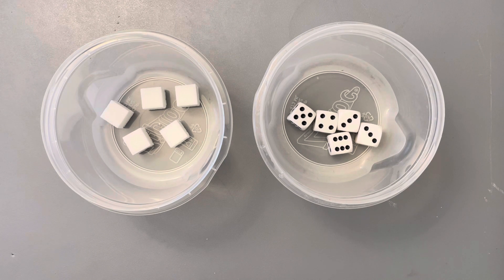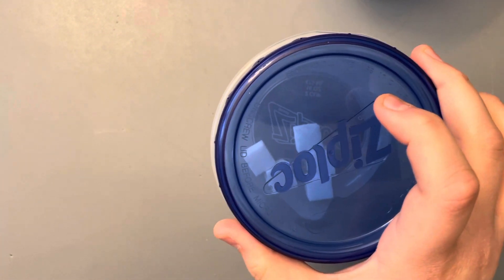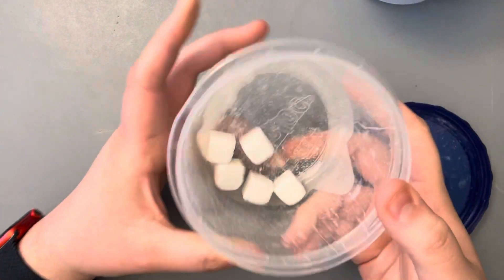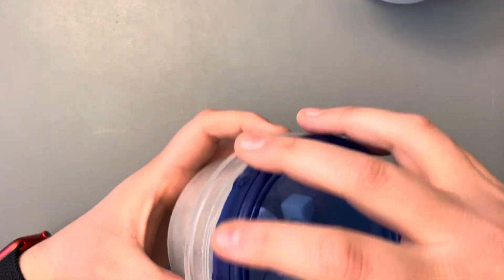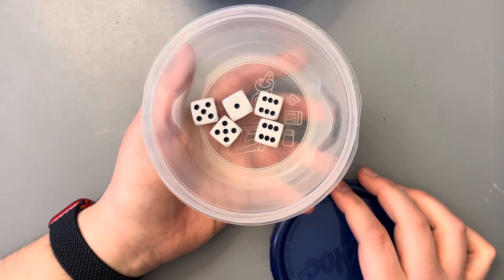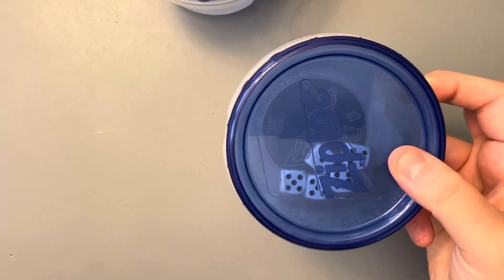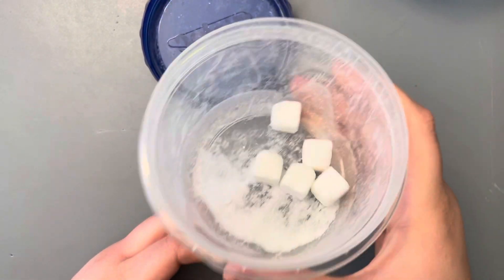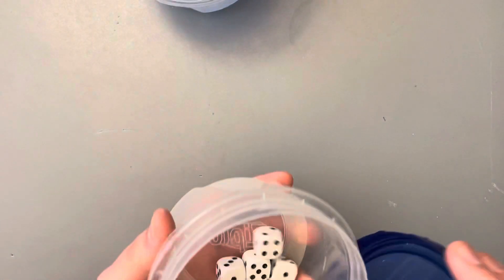Sugar Shake Experiment! (Mechanical Weathering Demonstration)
This video is an educational demonstration of a science experiment showing how mechanical weathering works. The dice are the control in the experiment showing how they do not change or wear away with shaking. Every 25 shakes, the sugar cubes and dice are examined to see the progression of weathering.